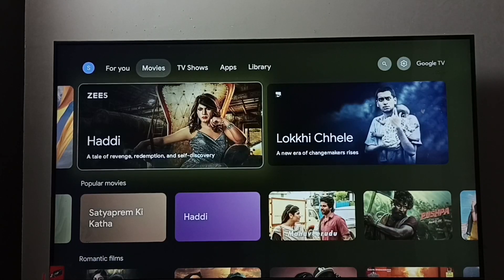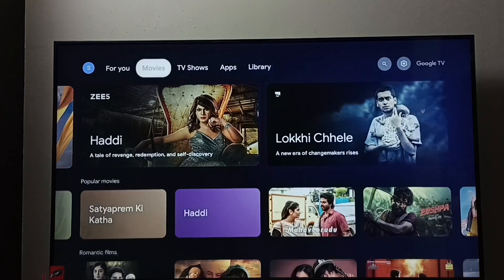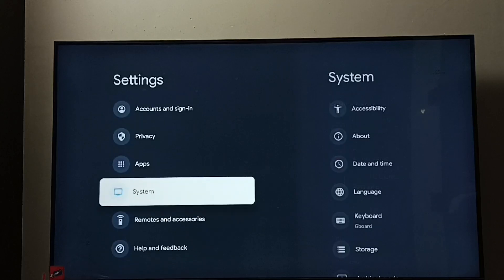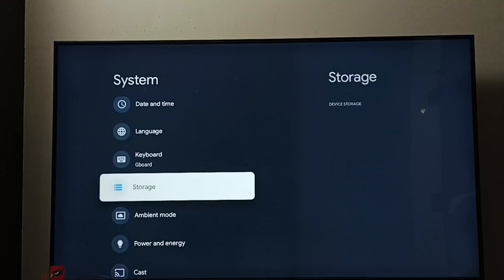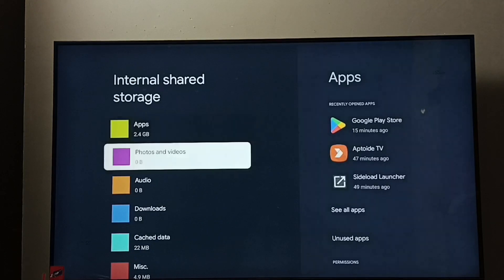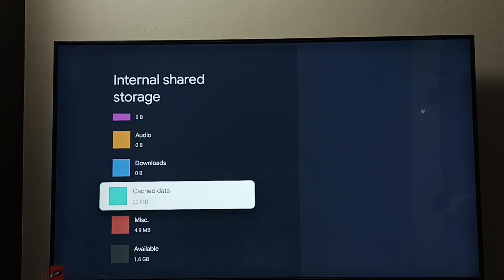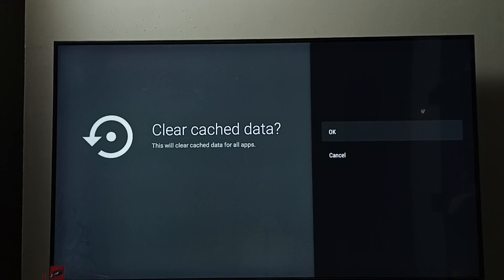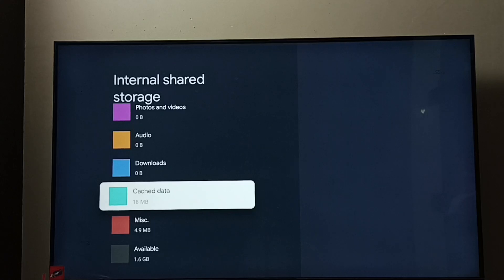TCL Smart Google TV : How to Clear Cache of All Apps | Fix Storage PROBLEM Free UP Space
TCL Smart Google TV : Shortcut to Clear Cached Data of All Apps,
Google TV,
Android TV,
Smart TV,
Android TV OS,
How to,
android,